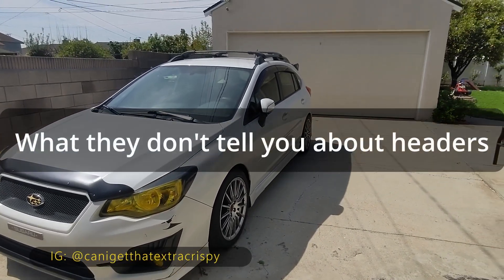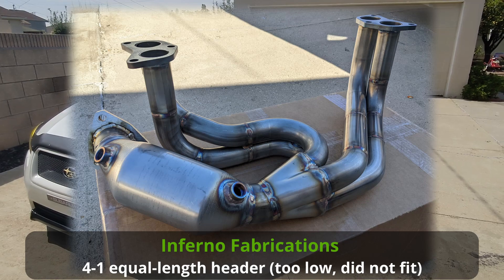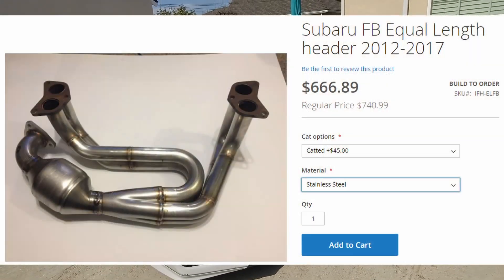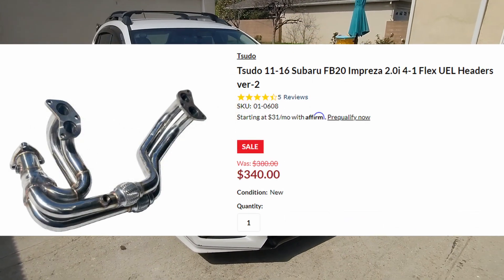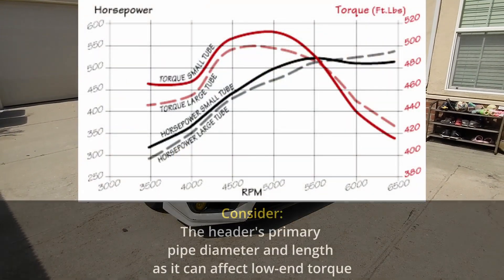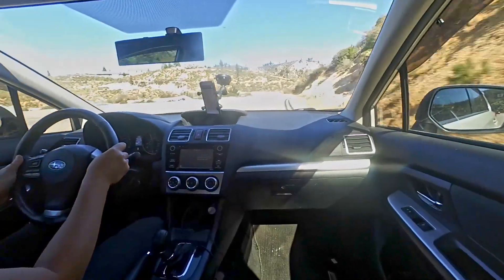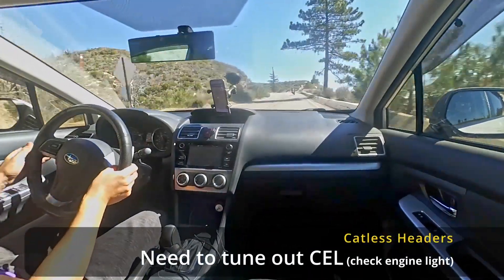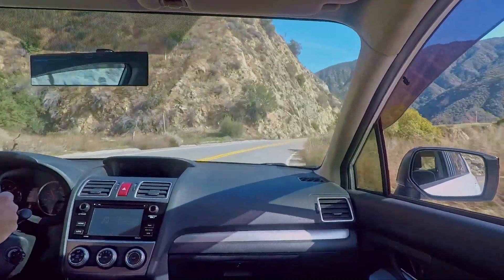Headers and Torque Loss - What they don't tell you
Aftermarket headers are touted as one of the best bolt on parts for adding power. What is often understood is the tradeoffs you might encounter when going with headers.

Torque loss is something you may experience if going with a header that has larger primary pipes. With all aftermarket parts, its a compromise. In this video I explain some of the untold cons of headers, and the way to fix the problem.

This video covers the FB20  FB25) engine, which can be found in modern Subaru vehicles like: Impreza, XV Crosstrek, Forester, Outback, and Legacy

Aftermarket headers are a good way to increase high-output power, but be aware, without a tune, you may be compromising low-end torque and ultimately street driveability.